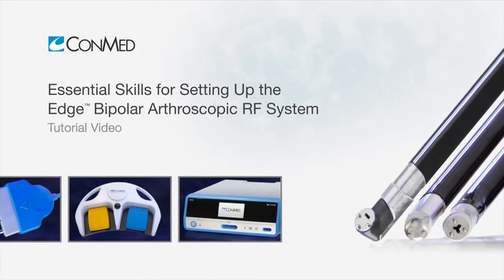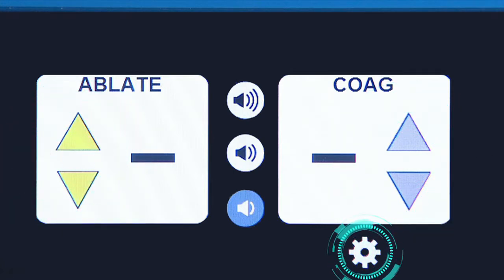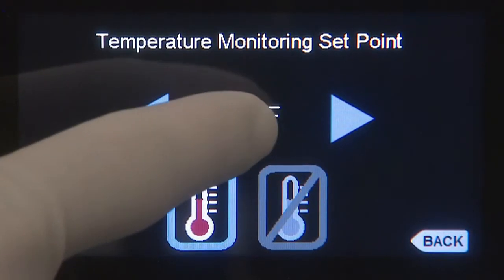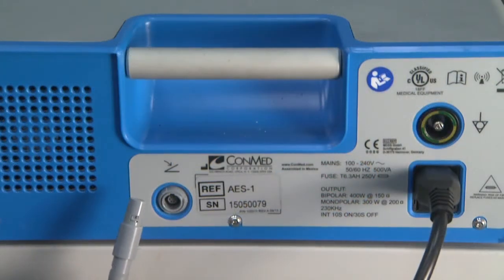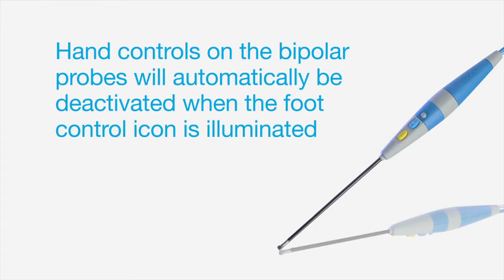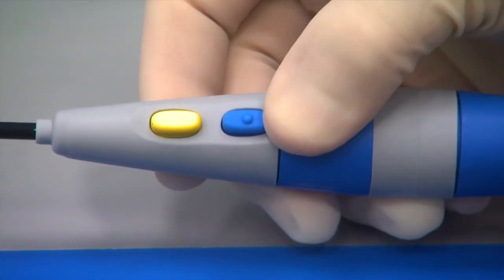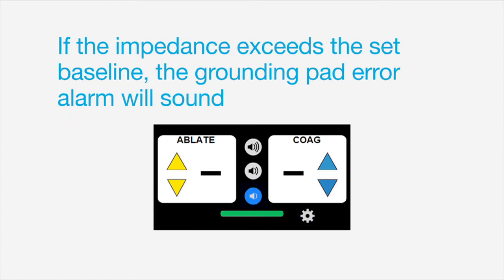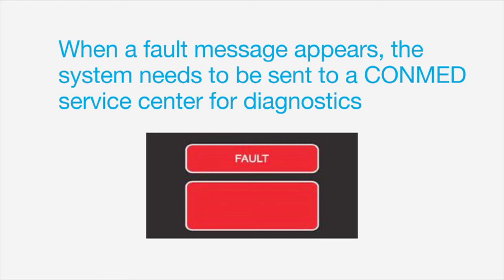MEDHOLD edge bipolar arthroscopic rf system tutorial